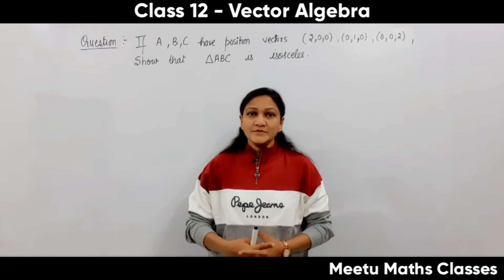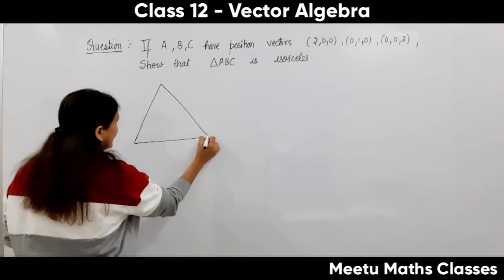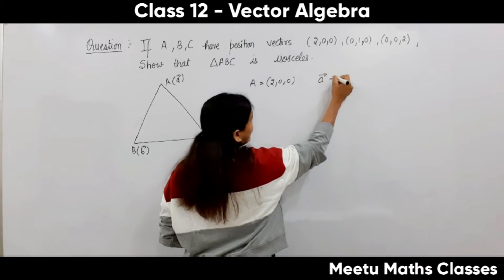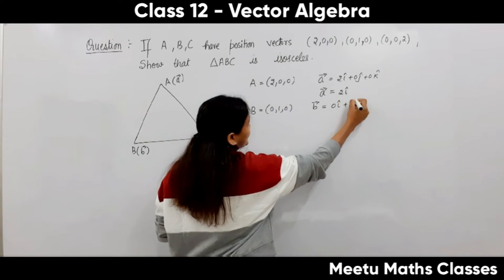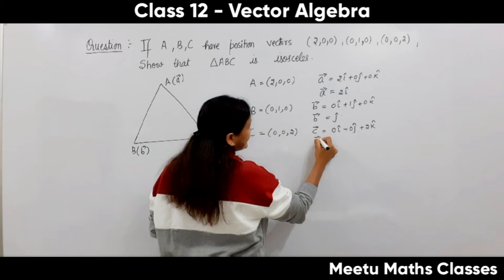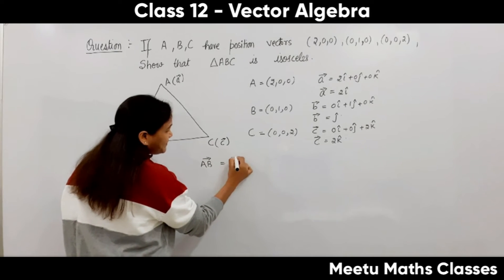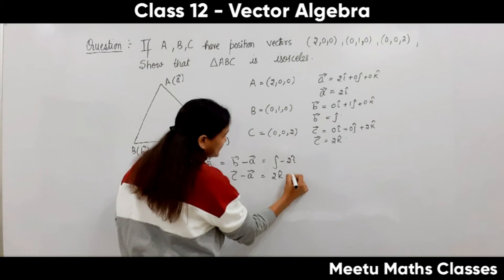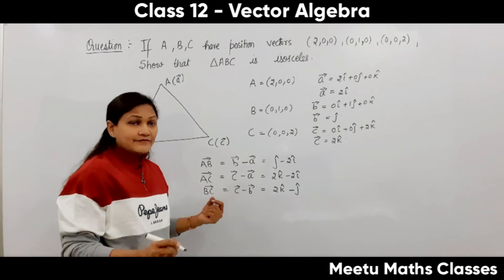Class 12 || Vector Algebra || If A, B, C have position vectors (2, 0, 0), (0, 1, 0), (0, 0, 2), show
Question Covered  :
If A, B, C have position vectors (2, 0, 0), (0, 1, 0), (0, 0, 2), show that ∆ABC is isosceles.

MEETU GUPTA